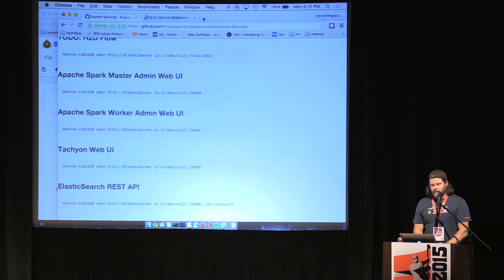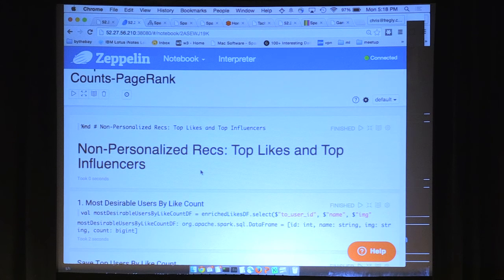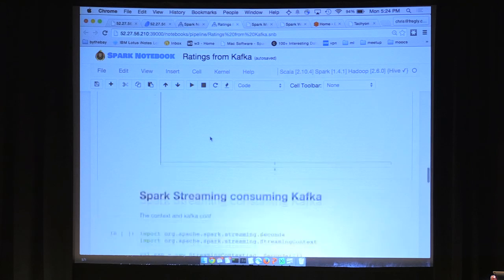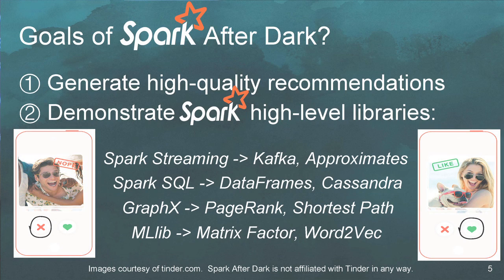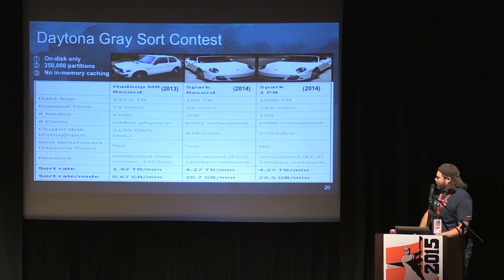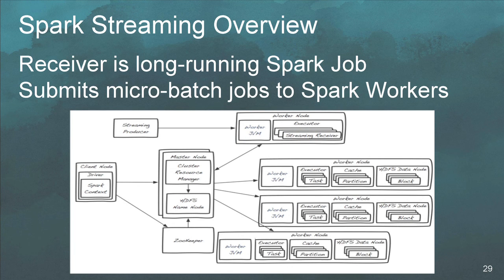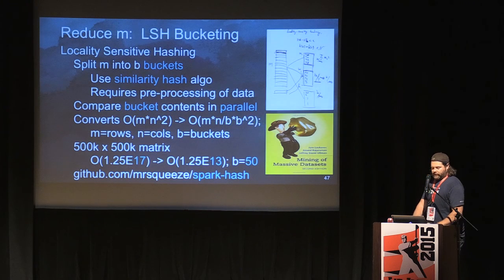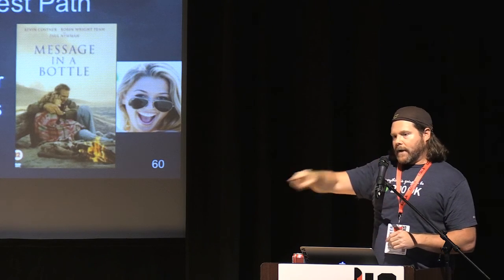BDSBTB 2015: Chris Fregly, Spark After Dark: Generating high-quality Dating Recommendations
Advanced analytics, streaming data pipelines, machine learning, graph processing, and text processing. We'll use the latest Spark libraries including Spark SQL, BlinkDB, Spark Streaming, MLlib, and GraphX - as well as Twitter's Algebra for sketch algorithms, probabilistic data structures, and approximations.

Chris Fregly is a Data Engineer at Databricks focused on distributed systems, advanced analytics, high performance streaming data pipelines, machine learning, and graph processing. He is an Apache Spark Contributor and author of the upcoming books, Spark in Action and Effective Spark. Chris has 15+ years of distributed big data systems experience across many domains including media/entertainment, banking, insurance, and travel. Previously, Chris was a Streaming Data Engineer at Netflix, Platform and Data Engineer at Playboy Enterprises, and a Distributed Systems Engineer at BEA Systems.